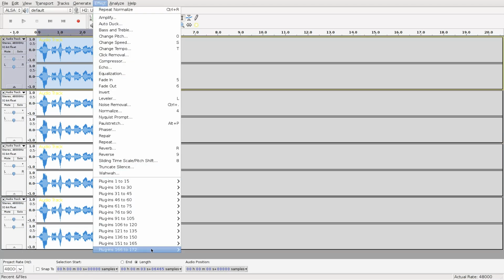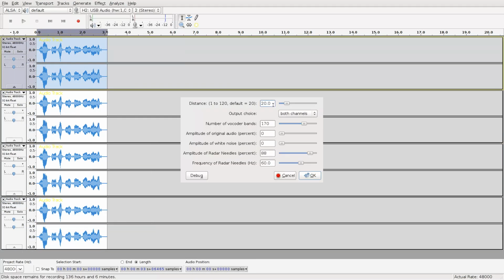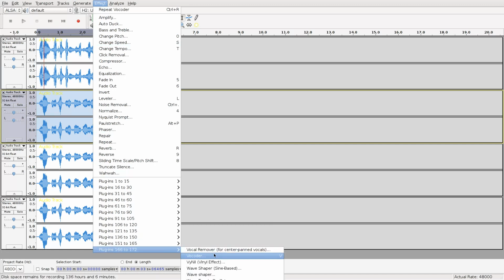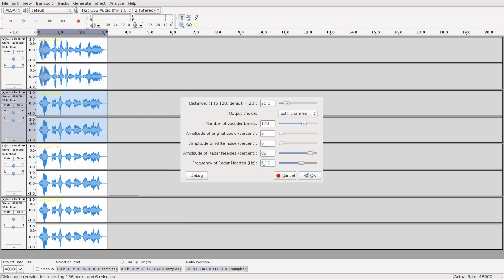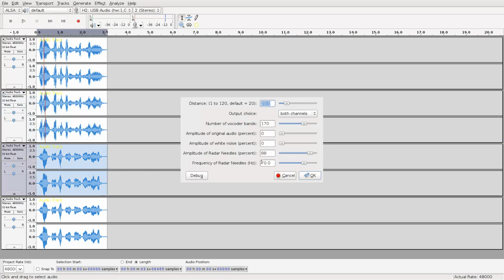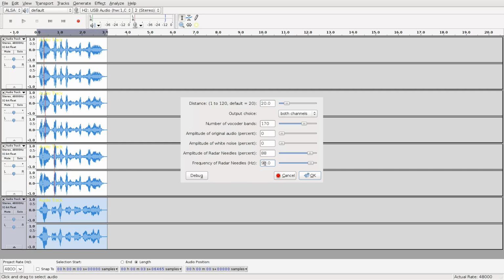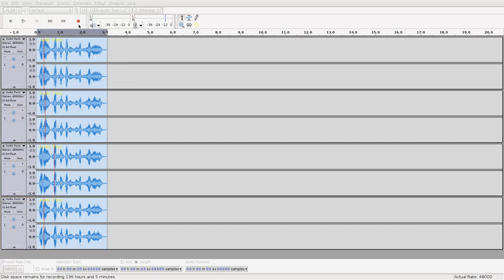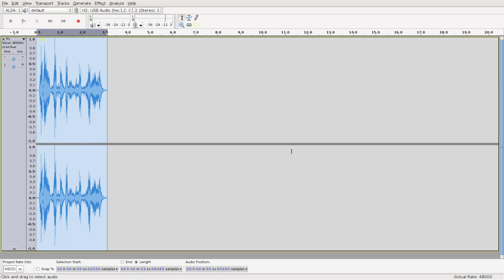DIY Vocoder Robotic Computer Voice Effect EASY SHORT Audacity Tutorial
Making yourself sound like a funky vocoded robot using this simple audacity tutorial.

Instructions:
1. 0:10 Record a monotonous voice sample, noise remove if needed ), trim, normalize
2. 0:20 Duplicate (ctrl+d) the track 3 times
IN THE NEXT STEP MAKE SURE TO SET NON-MENTIONED AMPLITUDES TO 0%!!!
3. 0:27 [Select 1st track] Effect/Vocoder (Distance 20, vocoder bands 170, 0, 0, Amplitude of Radar Needles 88%, Frequency of Radar Needles 60Hz)
4. 0:45 [Select 2nd track] Effect/Vocoder (same except: Frequency 70Hz)
5. 0:54 [Select 3rd track] Effect/Vocoder (same except: Frequency 80Hz)
6. 0:58 [Select 4th track] Effect/Vocoder (same except: Frequency 90Hz)
7. 1:02 [Select all tracks] "Tracks/Mix and Render" (ctrl+m), Normalize to -0.01dB

DONE!